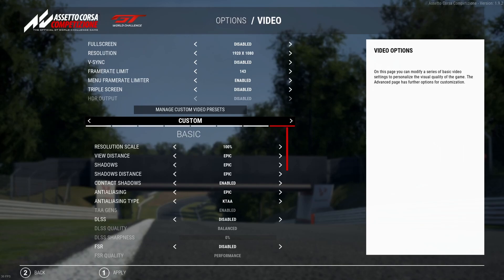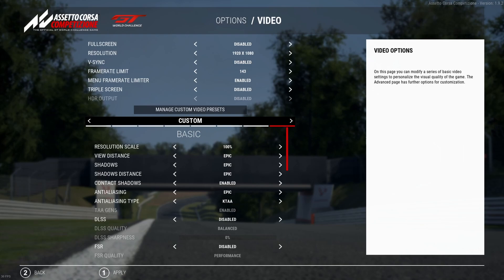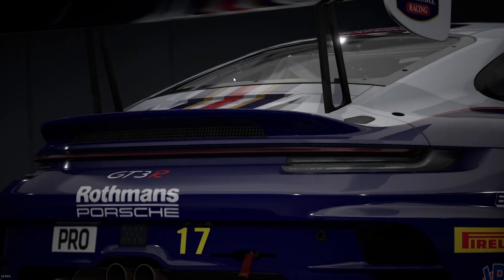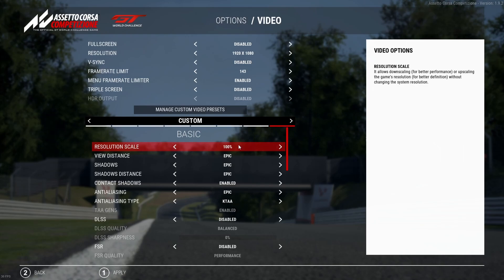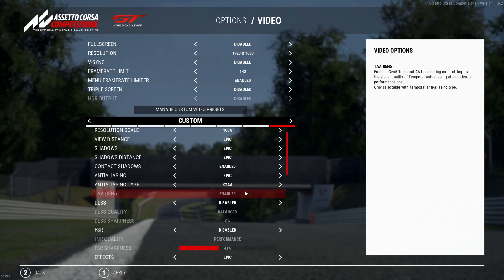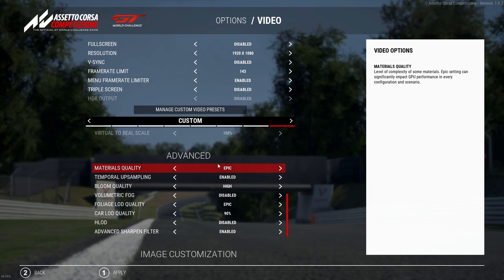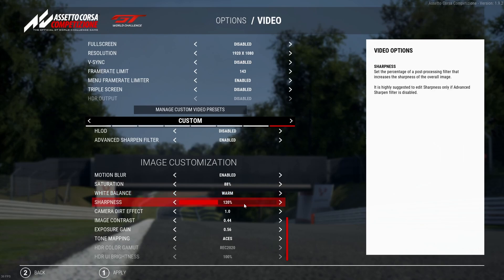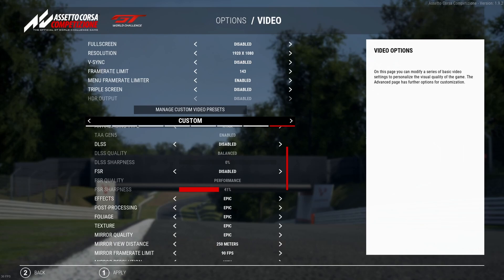Revamp Your Gaming Experience with These Settings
Revamp your gaming experience with these ultimate settings! Learn how to optimize your PC for live streams, video creations, and static image creation. Follow along as we walk you through the ideal settings for an epic gaming setup.